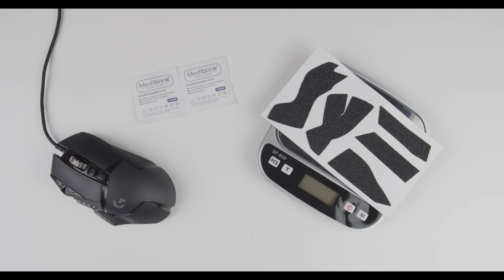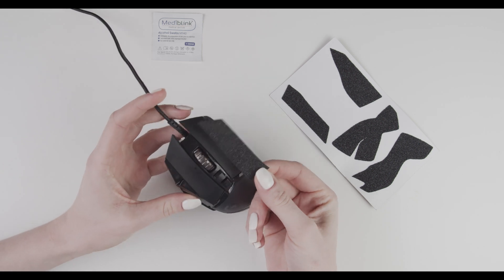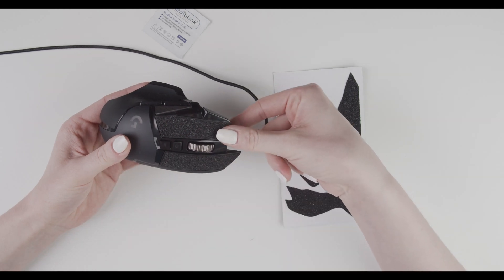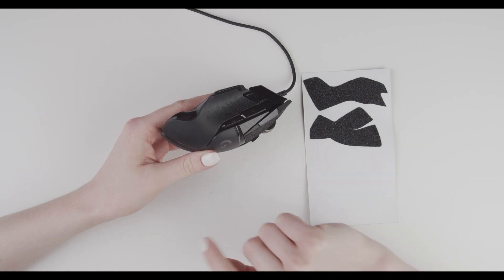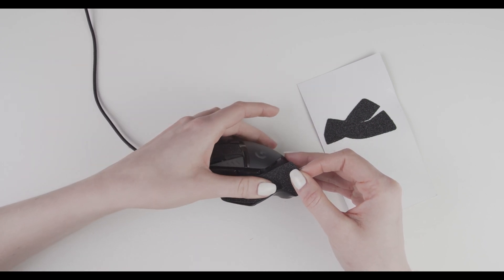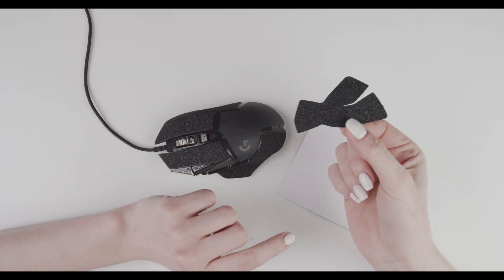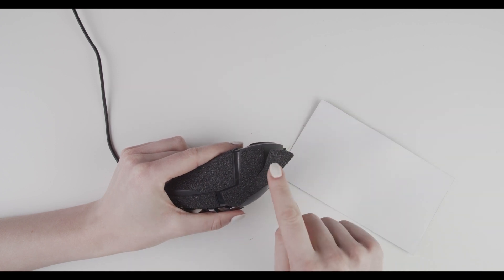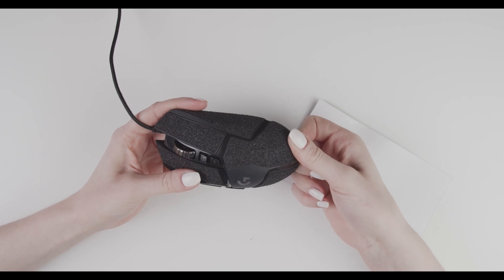Antgrip Installation Tutorial - Logitech G502